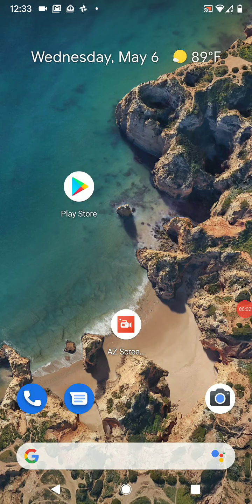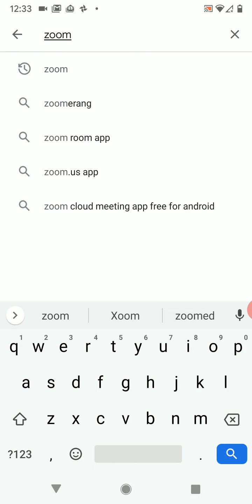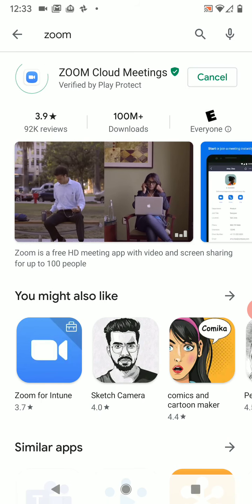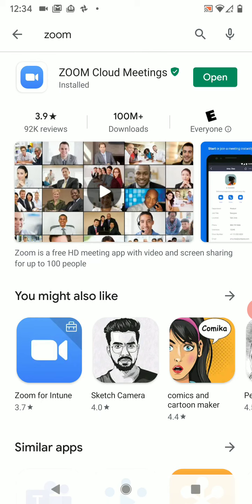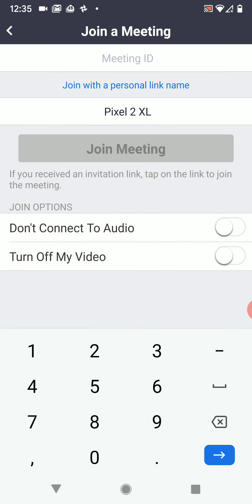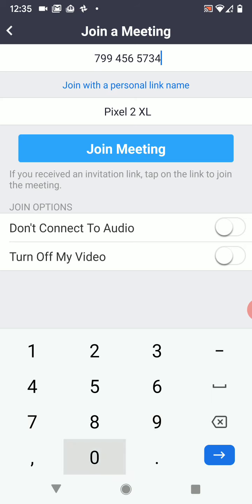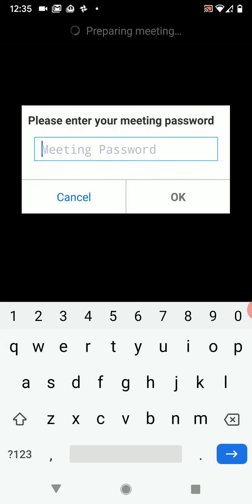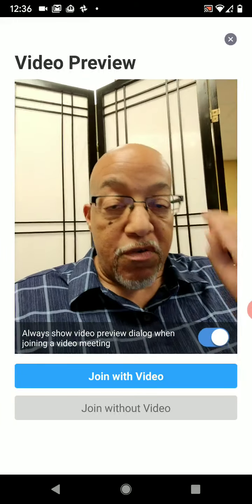How to Install Zoom onto a Android Cell Phone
How to download Zoom into an Android Cell Phone.